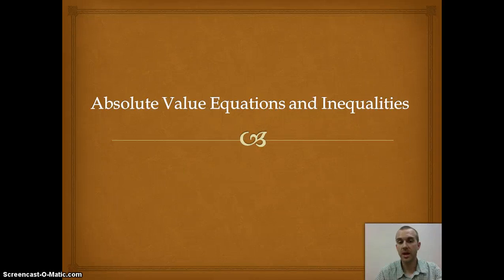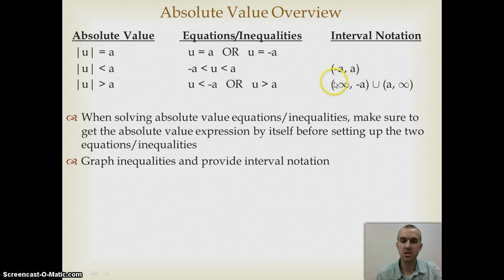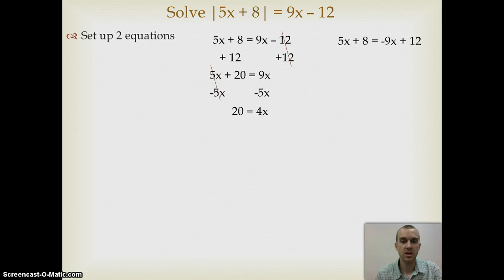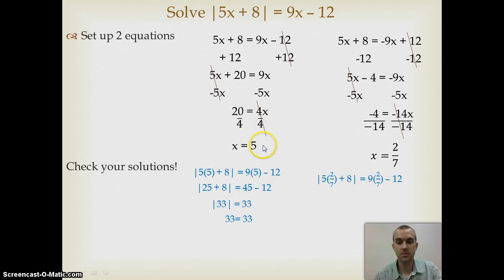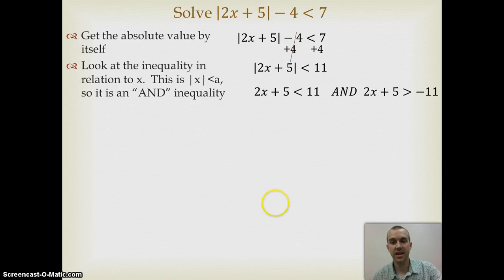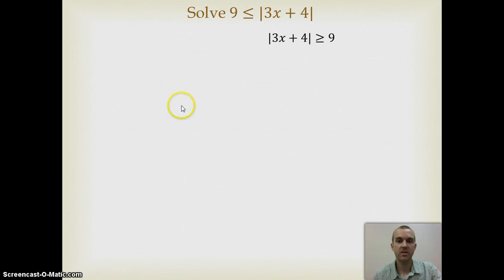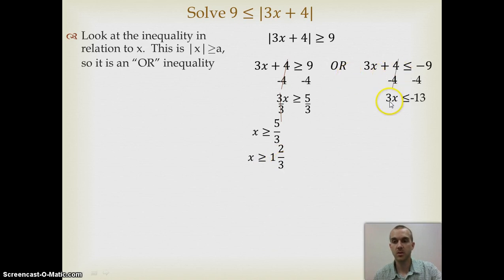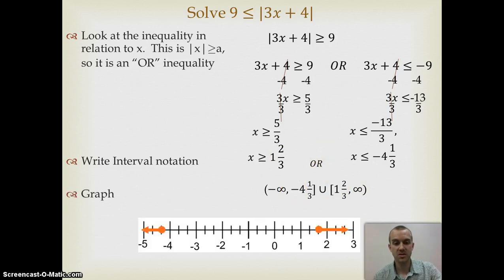Ch 1.6- Absolute Value Equations and Inequalities